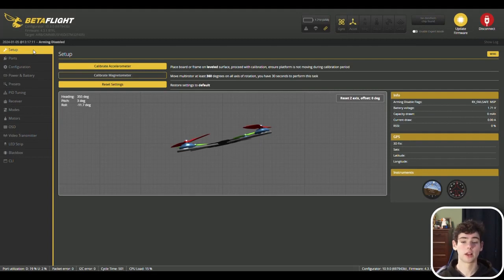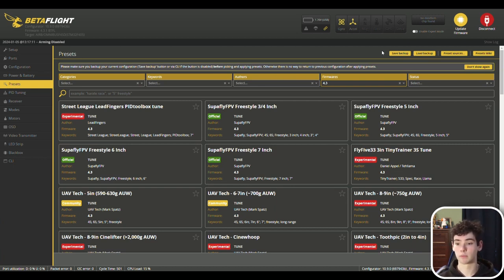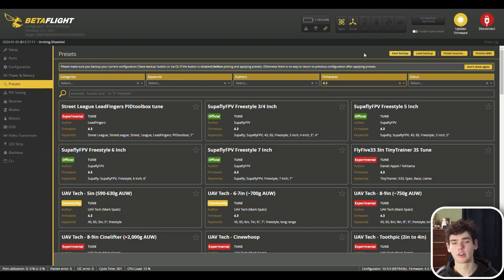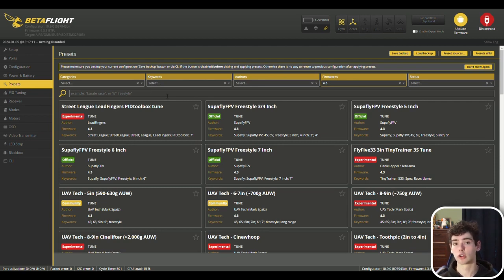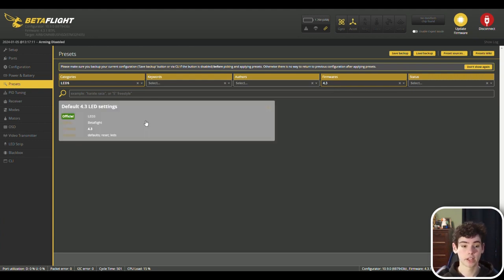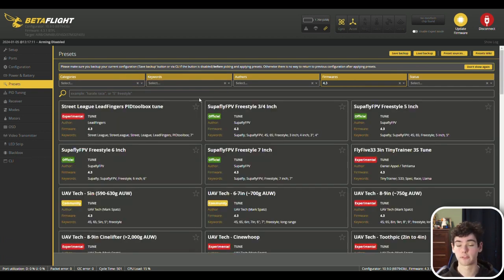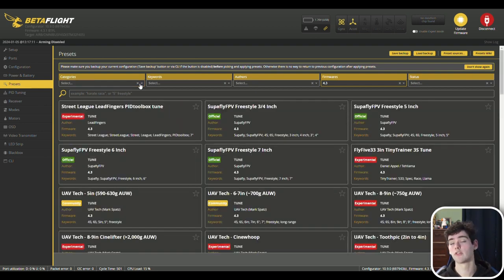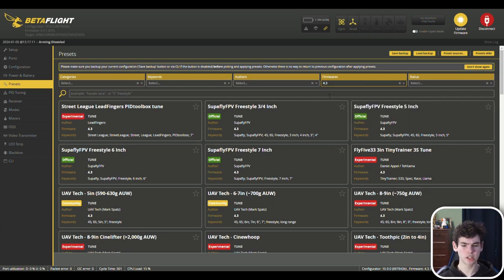Betaflight presets tab